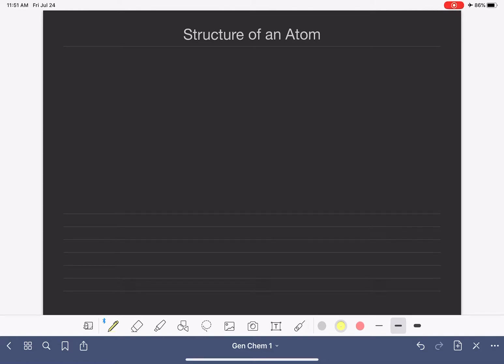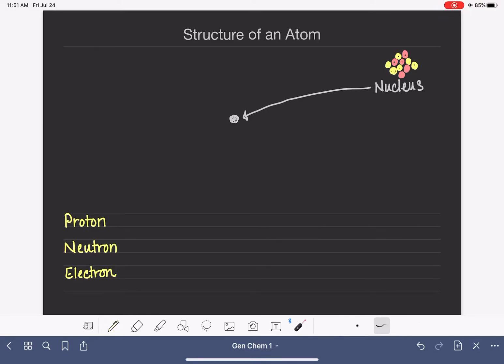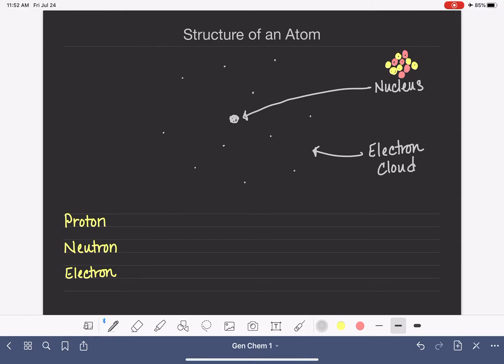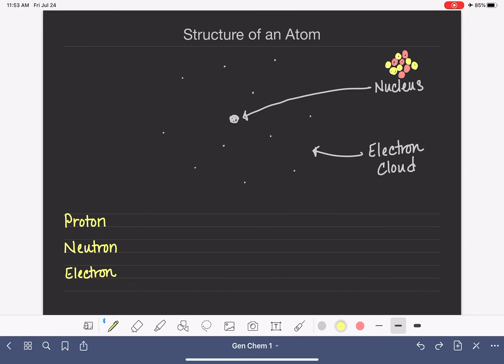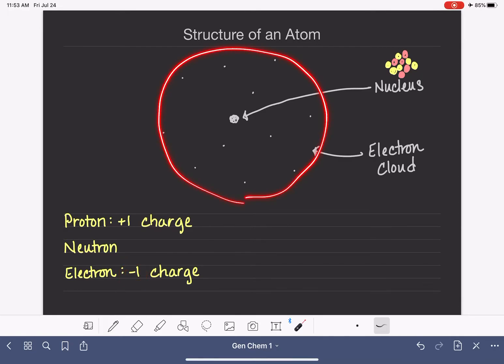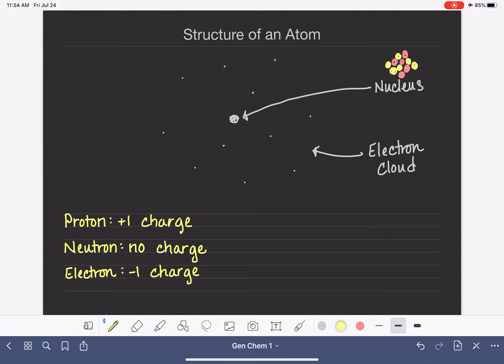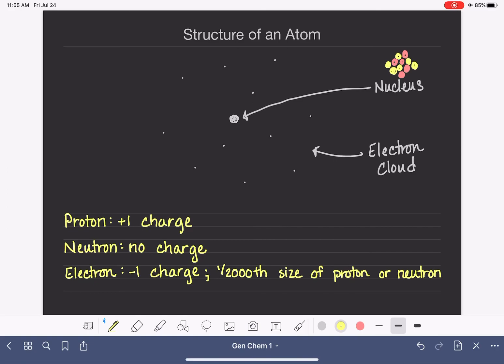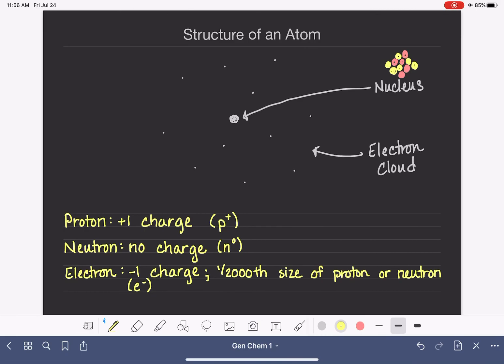17: An introduction to the structure of an atom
An introductory description of the structure of an atom.  Includes the location, charge, and relative size of protons, neutrons, and electrons.  Defines nucleus and electron cloud.